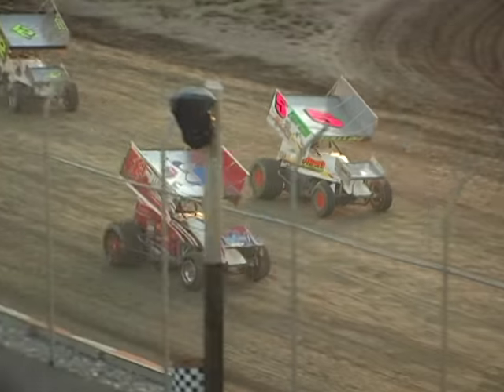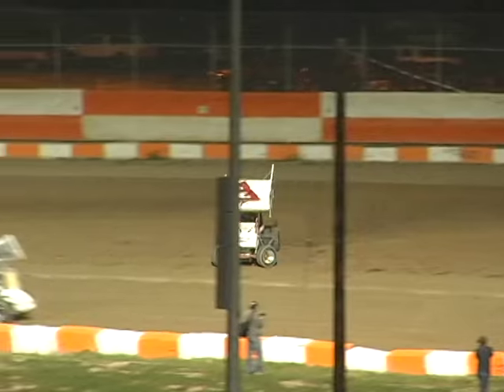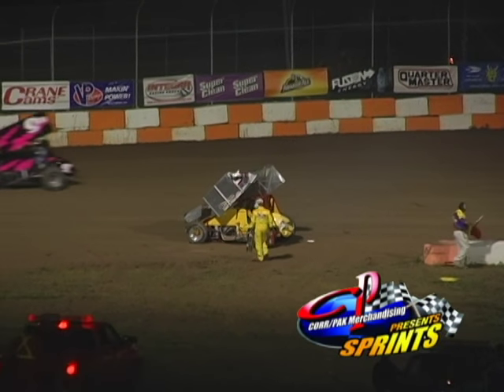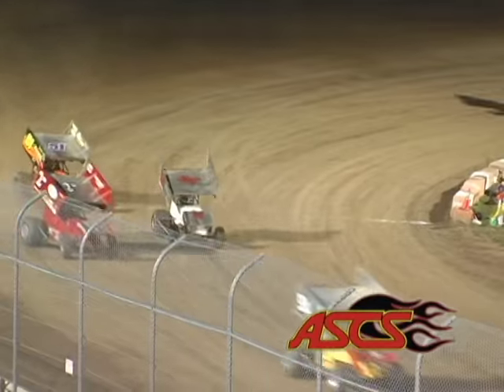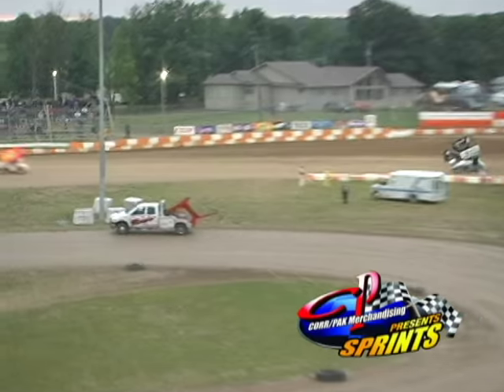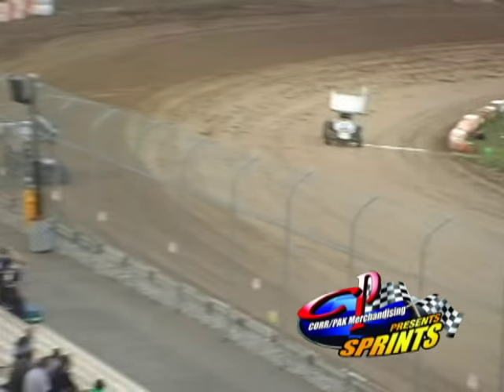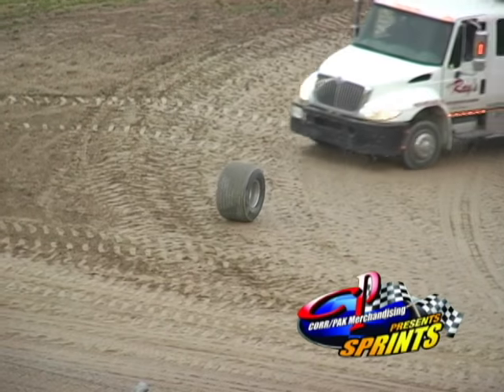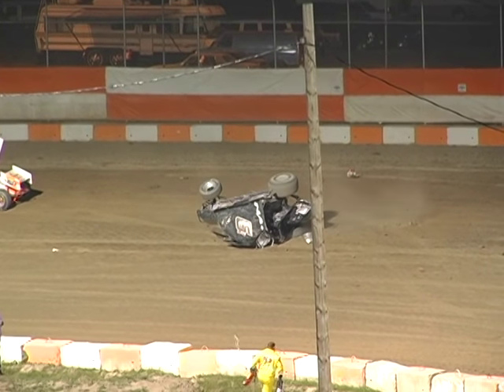Mishap Vids from 2009 The Big O FLASHBACK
Some of you may remember these Vids from 2009 The Big O FLASHBACK
Found these & have to put them up to immortalize them.